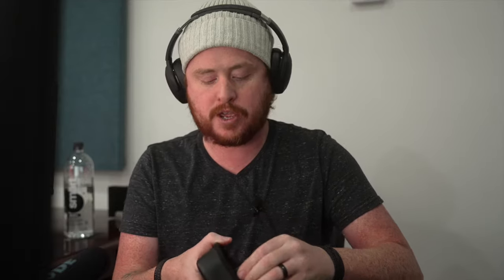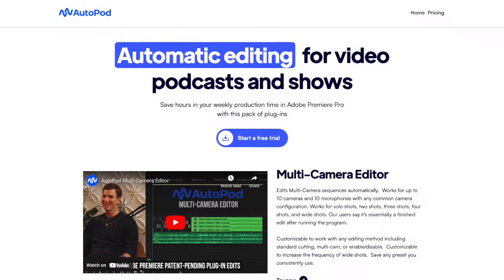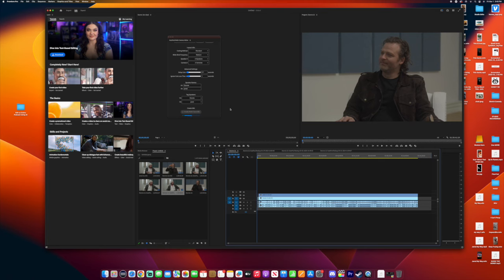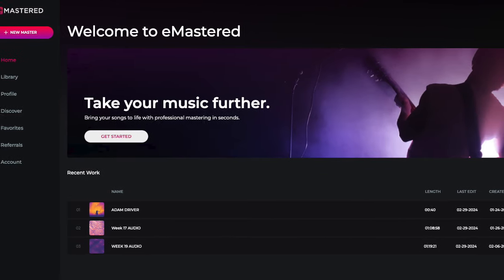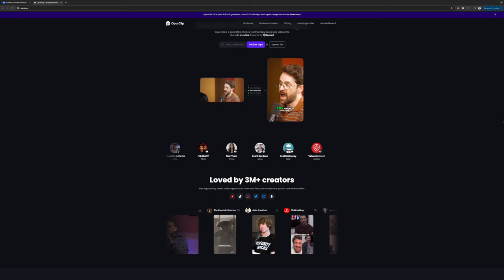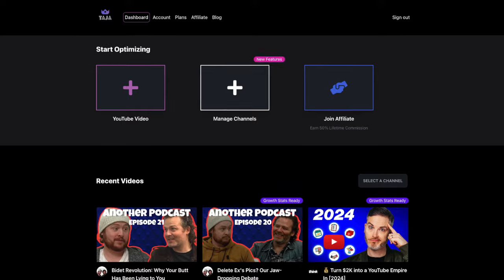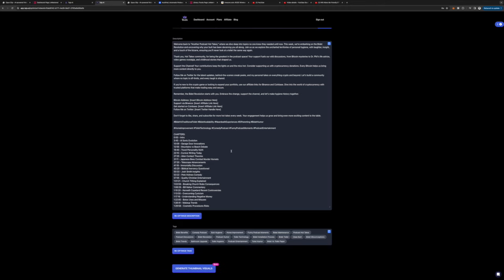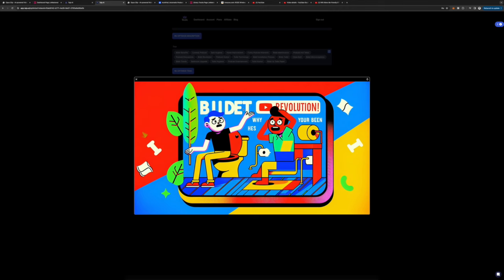AI Edits My Podcast in 5 Min: See How!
Revolutionize your podcast editing game with the AI tools that have completely changed how I do post-production! 🚀 From the impeccable Rode Wireless Pro 2 mic setup to the magic of AutoPod in Premiere Pro, I'm diving deep into the tech that saves me hours of editing time. Whether you're into Bitcoin talks, deep dives into the world of video games, or reliving hilarious childhood stories, these tools ensure your podcast sounds crisp, professional, and engaging.

Rhode Wireless Pro 2

CHAPTERS:
0:00 - Intro to AI Podcast Editing
0:10 - Rode Wireless Go II Review
1:22 - AutoPod AI Editing Tool
2:46 - EMaster Editing Software Overview
3:54 - OpusClip Podcast Enhancement
5:01 - Taja.ai Podcast Editing Platform
7:44 - Thank You and Conclusion